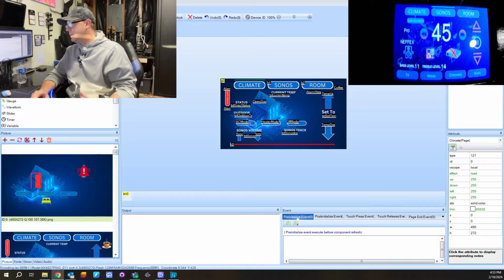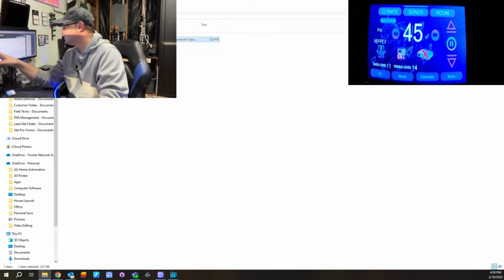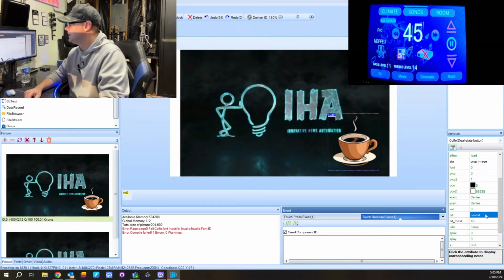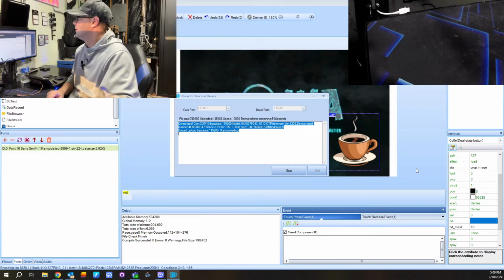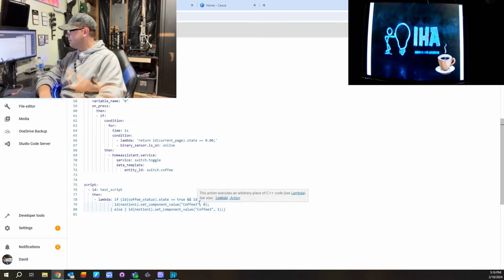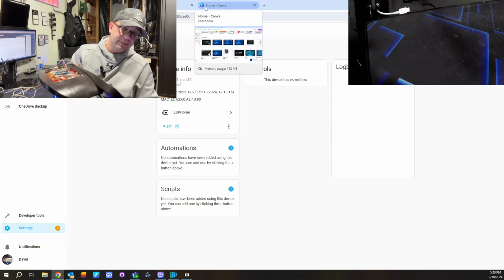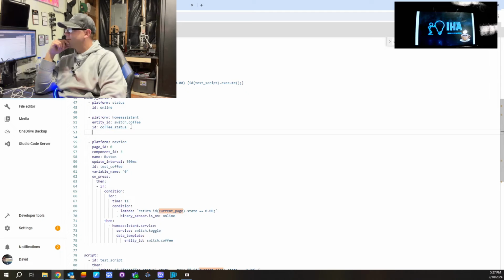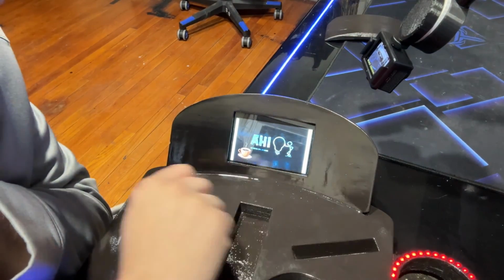Nextion Display and ESPHome (Homeassistant) First Time